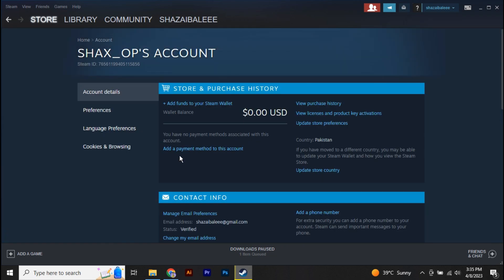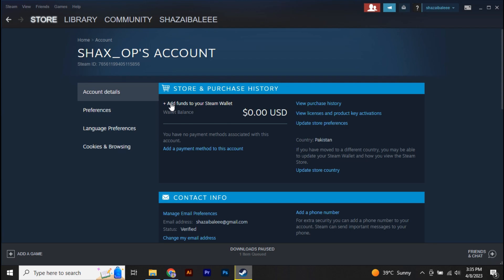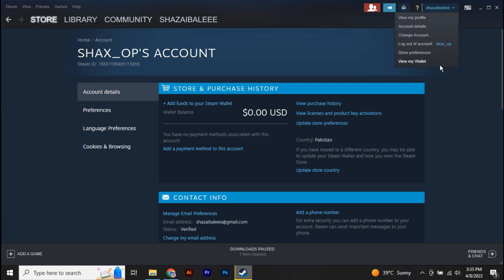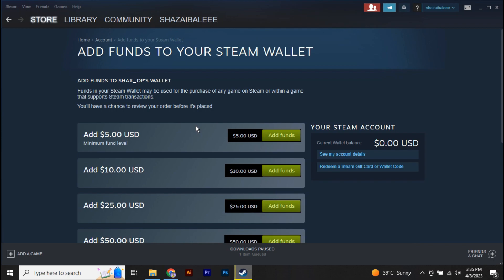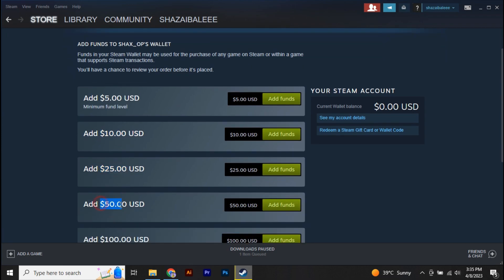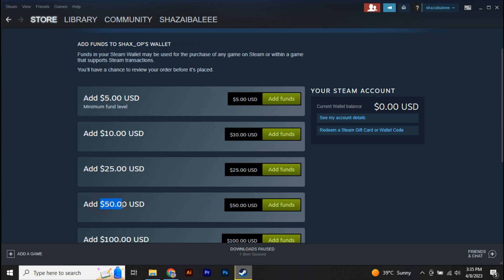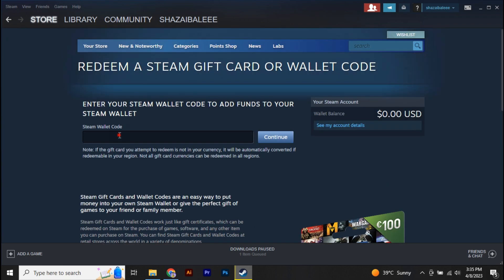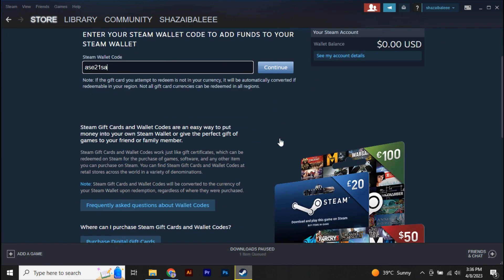How To Redeem Steam Gift Cards | Full Guide 2023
How To Redeem Steam Gift Cards

In this video I'll show you how to redeem Steam Gift Cards. The method is very simple and clearly described in the video. Follow all of the steps & redeem your Steam Gift Card